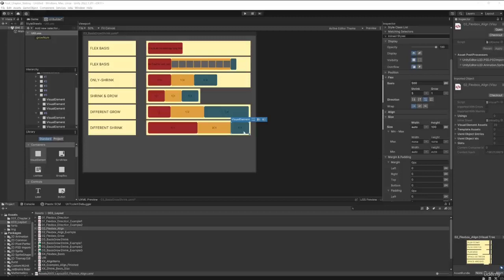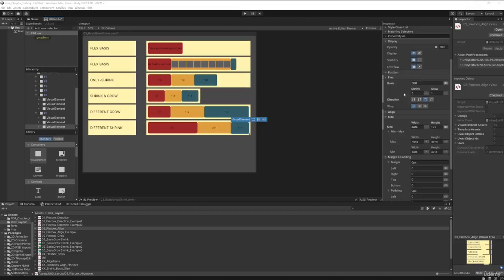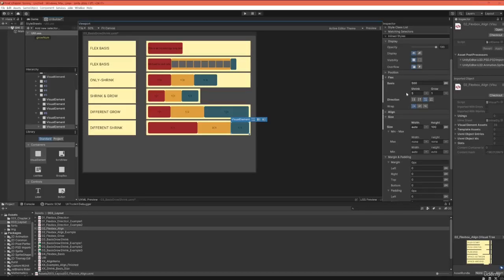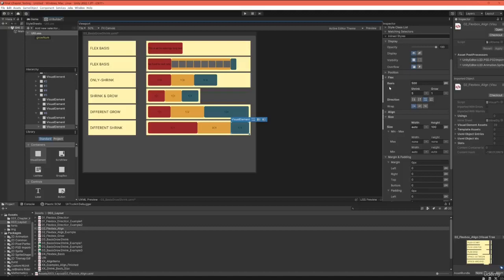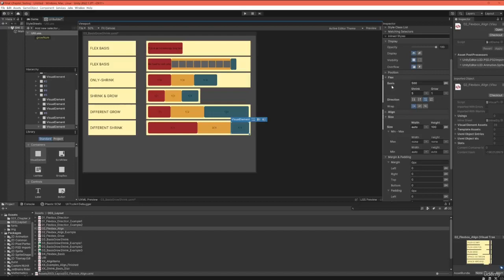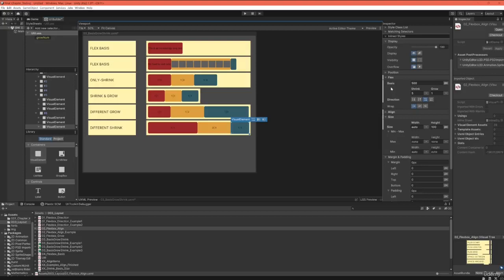45 Flexbox Wrapup